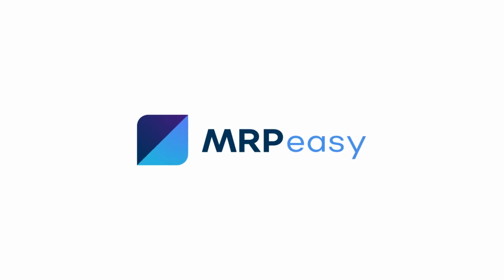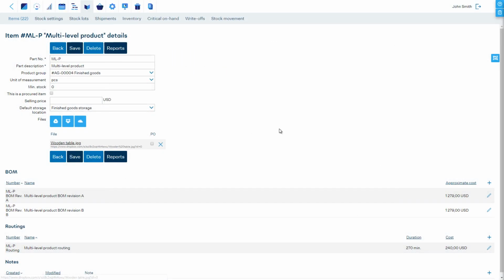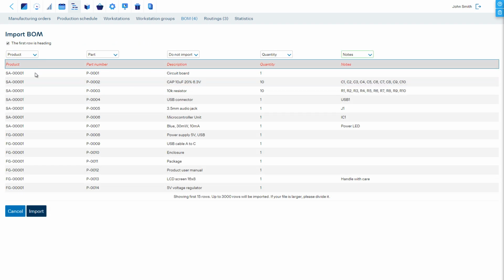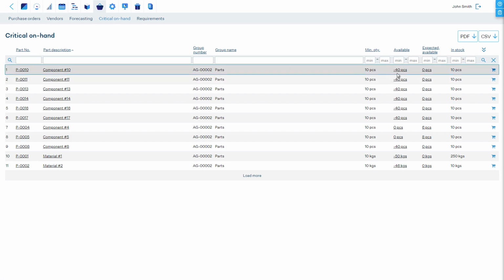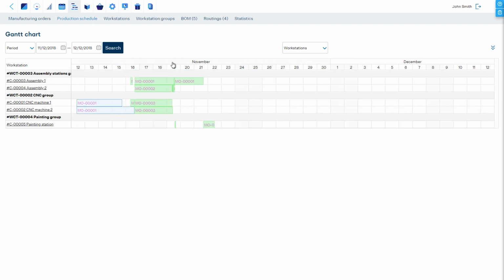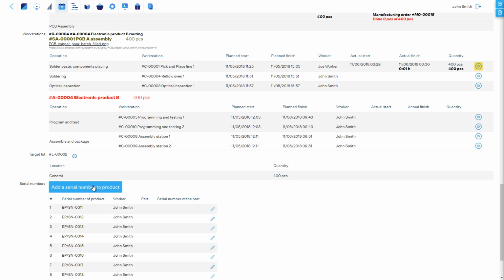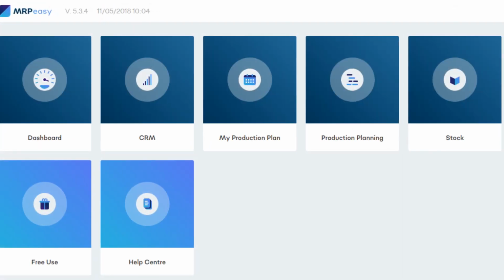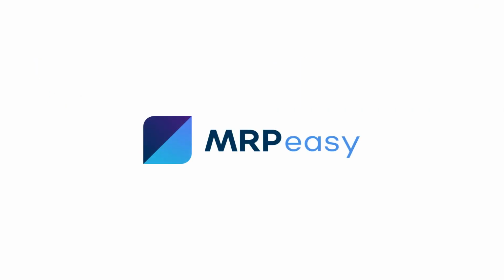MRPeasy Demo - Manufacturing Software For Industrial Equipment And Machinery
Many industrial equipment and machinery manufacturers have chosen MRPeasy as their manufacturing software.

You have a total overview of stock, production schedules, purchasing requirements, if and when parts arrive, what stage the production is at and much more.

All in all, MRPeasy helps you manage complex products and processes by integrating the sales, materials, production planning and reporting, procurement, and stock activities into one complete system, which provides great transparency.